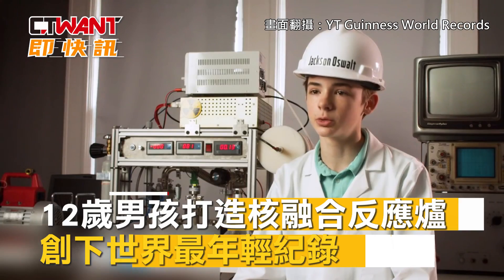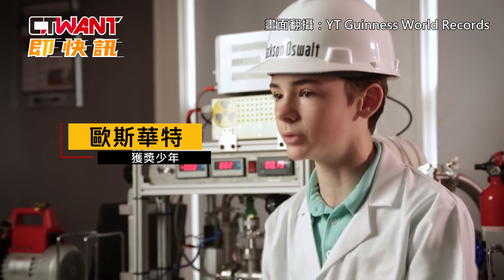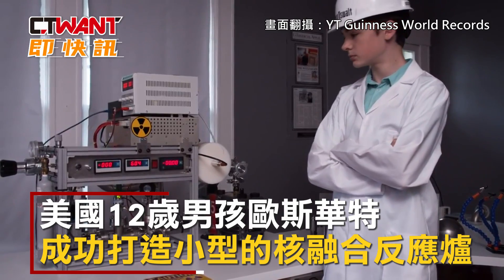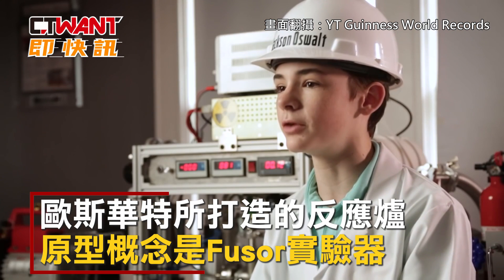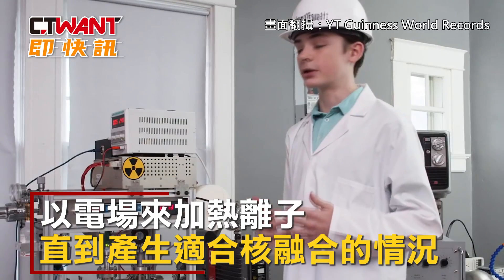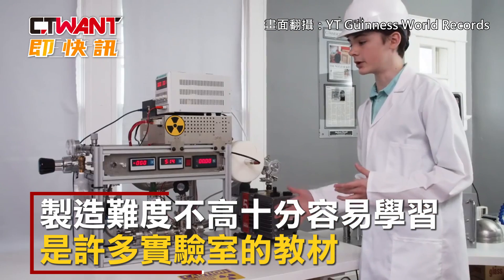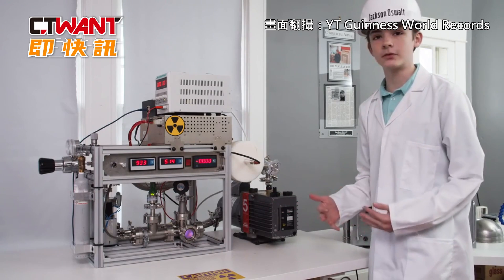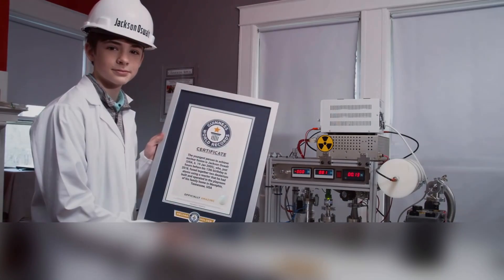CTWANT 即時新聞》12歲男孩成功打造核融合反應爐 創下世界最年輕紀錄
居住在美國田納西州孟菲斯市的12歲男孩歐斯華特（Jackson Oswalt)，在他距離13歲生日的前幾個小時，他使用電力融合2個氘原子變成1個氦原子，透過中間過程中所釋放出來的中子來加熱水源、轉動蒸汽機，成功打造出小型的核融合反應爐。他也將此成果遞交給金氏世界紀錄，沒想到因此獲得「最年幼的核融合反應爐製造者」，一舉創下世界紀錄。

據悉，歐斯華特所打造的核融合反應爐，其原型概念是取自於Fusor實驗器，是陰極射線管發明人法羅‧法恩斯沃斯（Philo T Farnsworth）於1964年所發明的，它以電場來加熱離子，直到產生適合核融合的情況。由於製造難度不高，而且十分容易學習，Fusor實驗器成為許多實驗室的教材，也是不少手作愛好者喜歡挑戰的項目。但由於這種裝置的輸出功率遠小於輸入功率，目前無法當作能源使用。